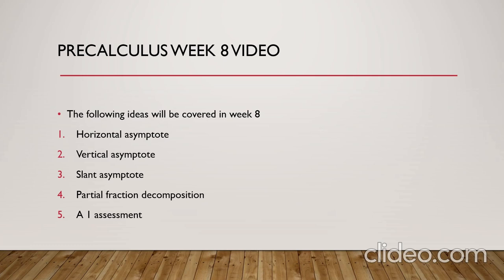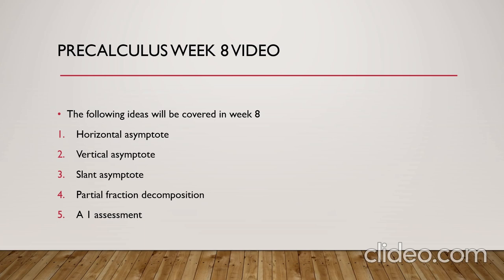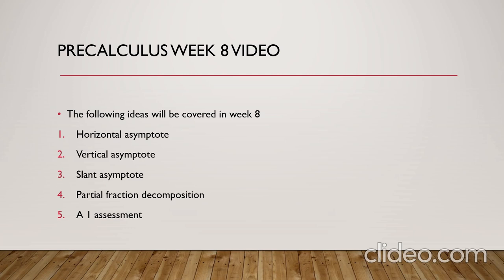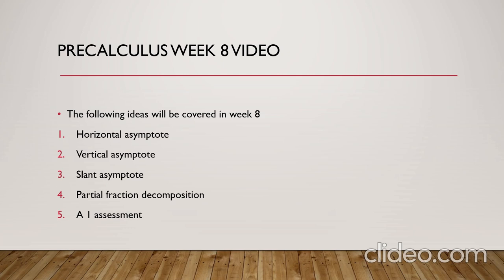week 8, precalculus, Asymptotes, Partial decomposition- by Mr.Ahmad yaseen